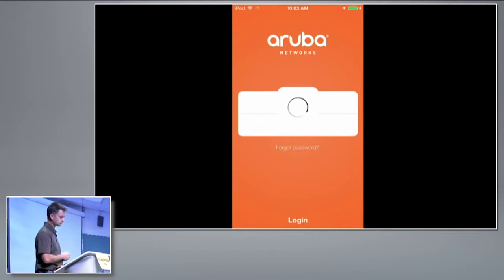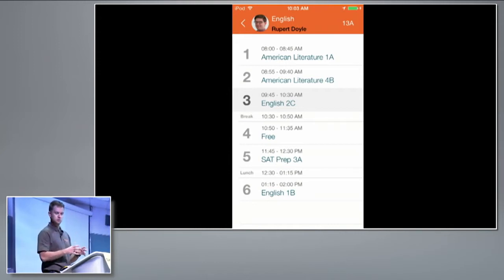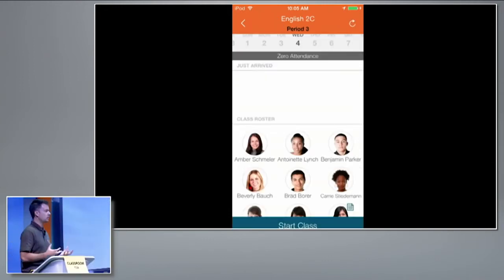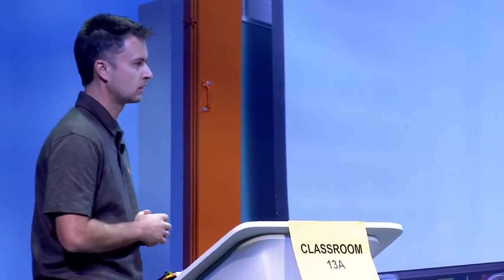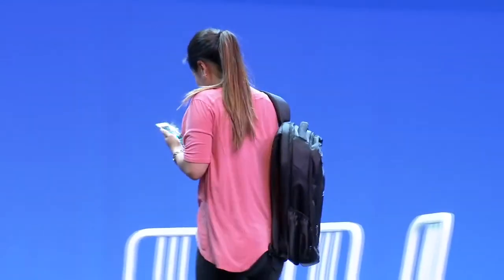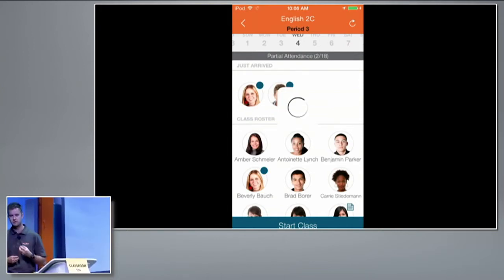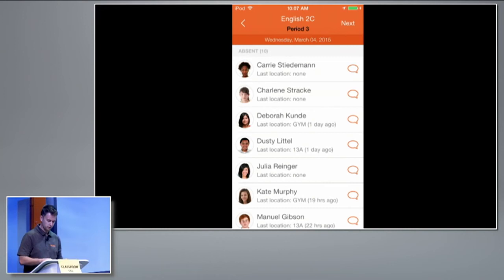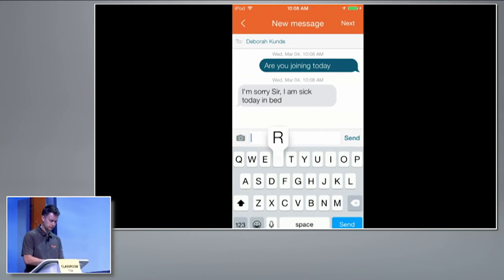Aruba Classroom App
Aruba Networks demonstrates how teachers can digitize roll call through a mobile app that can take attendance by detecting a student's presence in the classroom. This app can potentially prevent truancy as well as saving time.